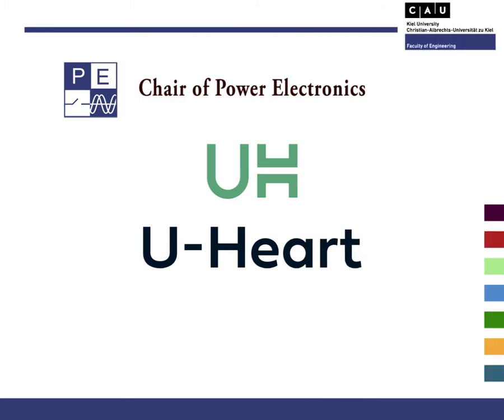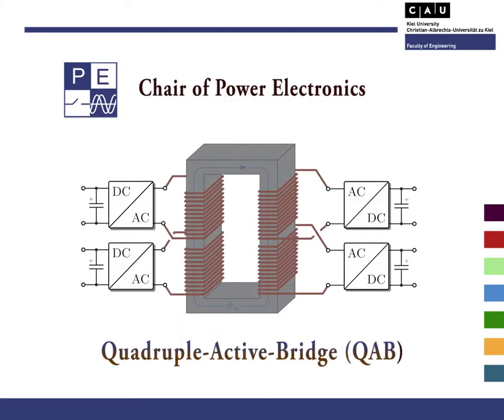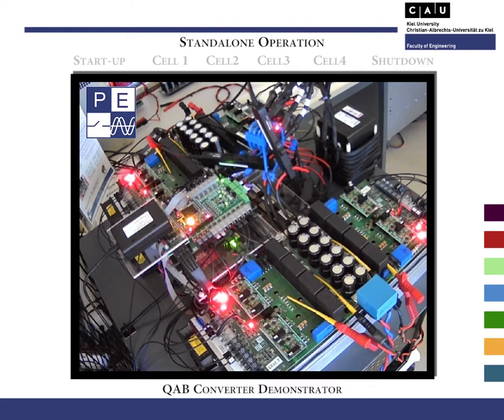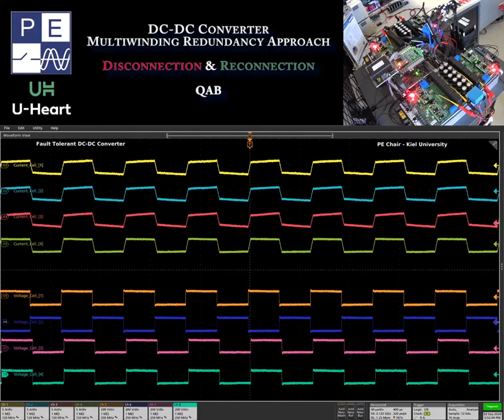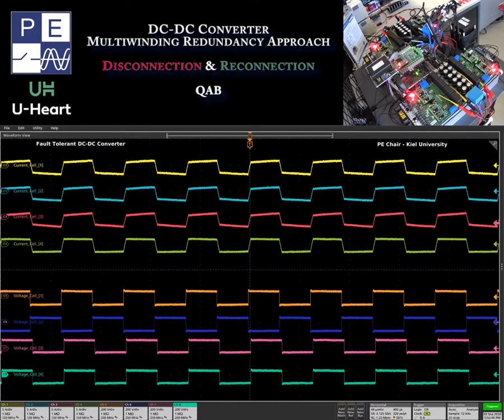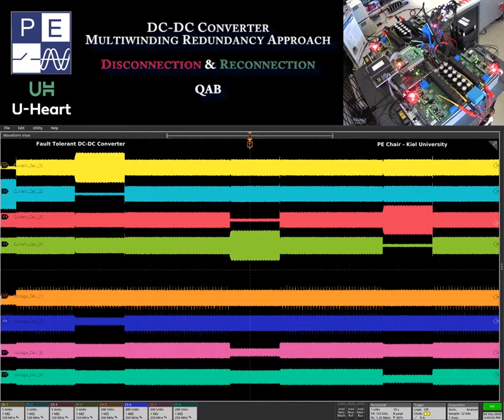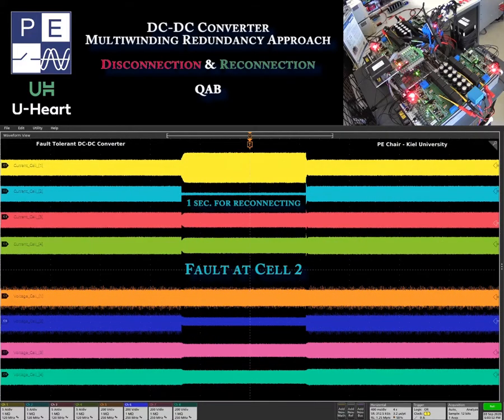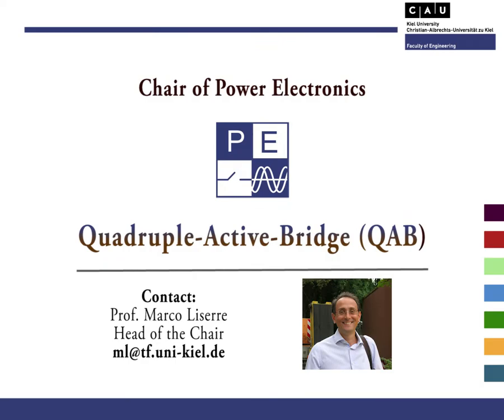U-HEART: a new concept of Fault-Tolerant DC-DC Converter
U-HEART is a new concept of multi-port isolated DC-DC converter developed to bring optimum availability with minimum redundancy. It is beneficial in sectors where outage and maintenance costs are high, but still with concerns regarding the system installation cost. As a multi-port converter, U-HEART can furthermore be used to connect several power networks, such as energy storage (batteries, super-capacitors), the main grid, renewable energy sources (PV modules, fuel cells, etc.), DC loads, etc.

U-HEART is a reconfigurable multicellular converter equipped with our top-of-the-line fault detection circuit. When a fault is picked-up in one of the cells, said cell is excluded from the power transfer and the rest of the reconfigured converter resumes operating, at a slightly decreased power rating. In fields where keeping all cells operating is required, an improved technique was developed: by self-healing, the converter can keep operating at full power. By allowing to optimize repair scheduling, maintenance costs are reduced. U-Heart is therefore a concept of maintenance-friendly power converter.